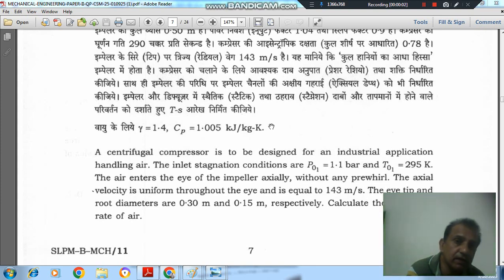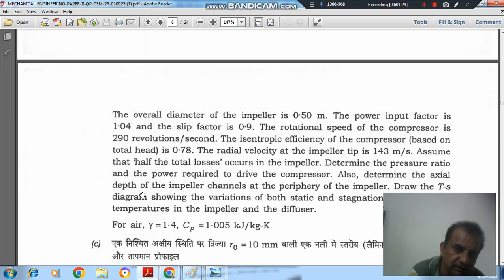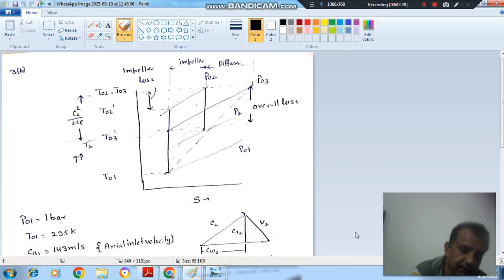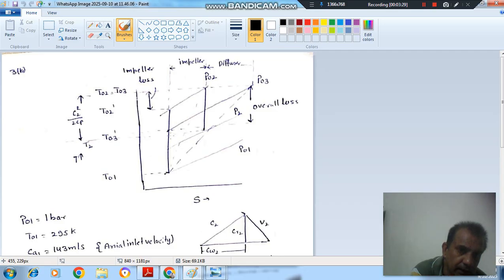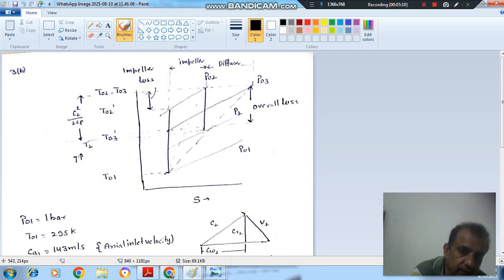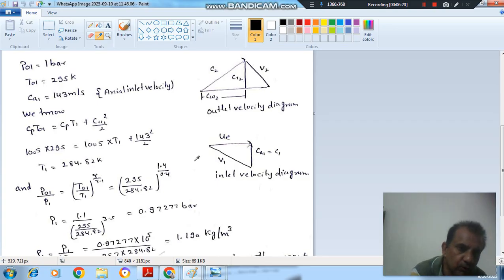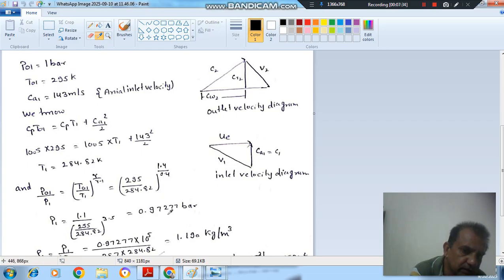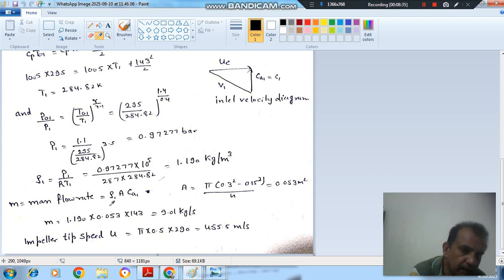Q3(b)(part1)Mechanical engineering paper 2(IAS civil services mains) 2025